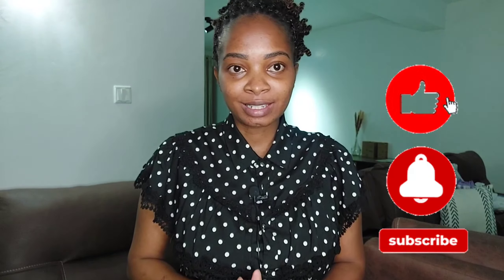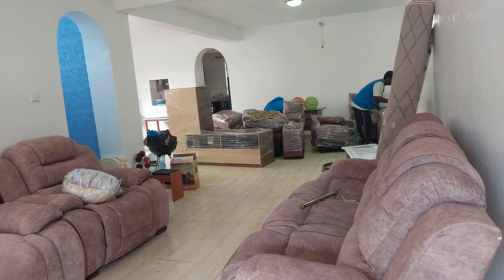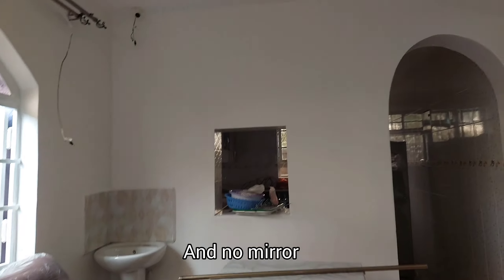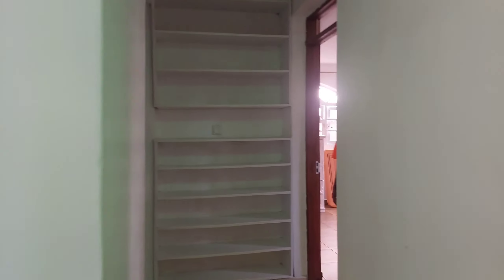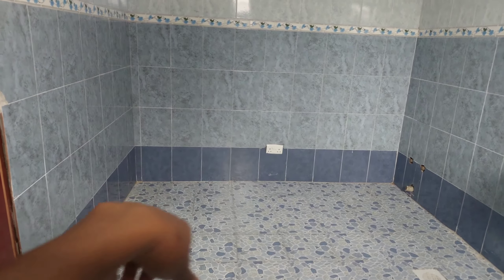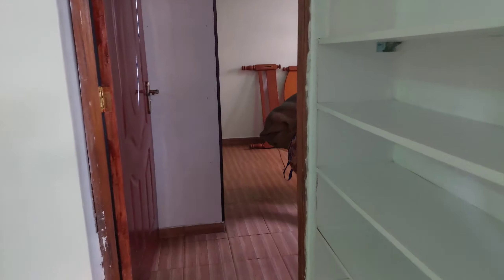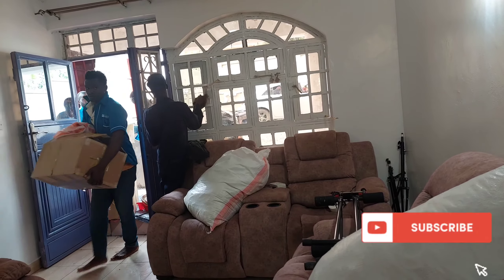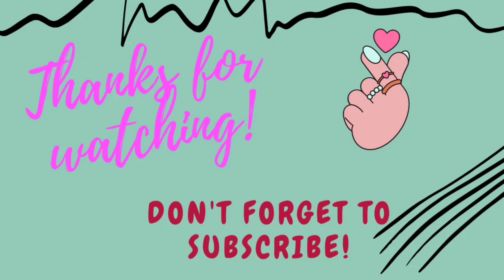Our Newly built Empty House tour❤/Our New home/Settling in & Cleaning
Hey loves welcome back to another vlog. we will be doing an empty house tour thoughts of activities will be ongoing.